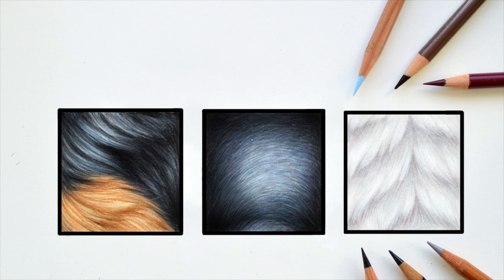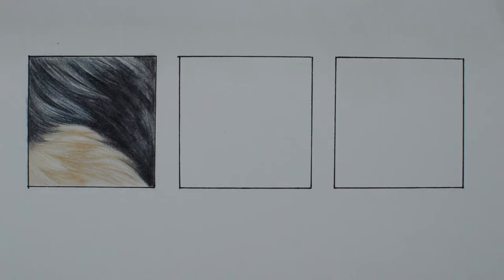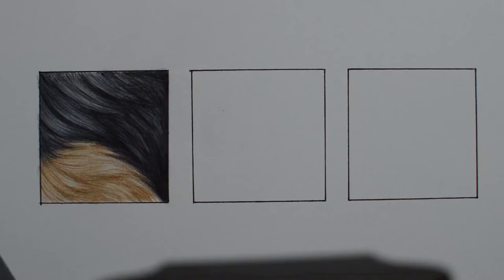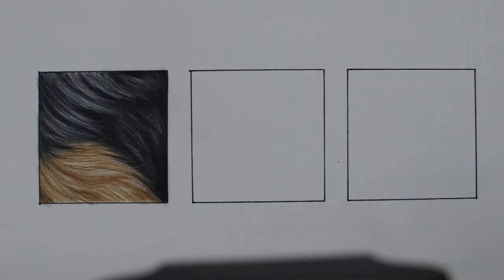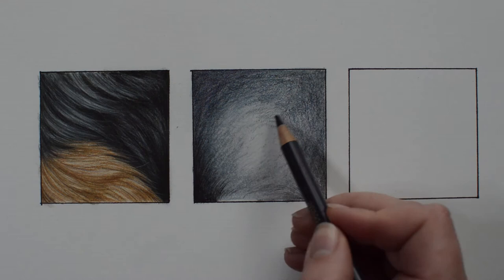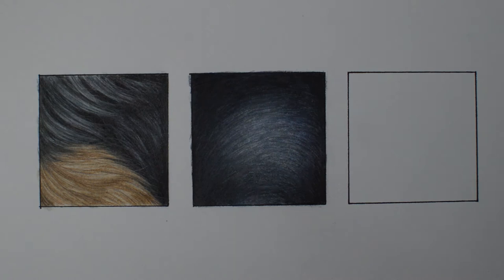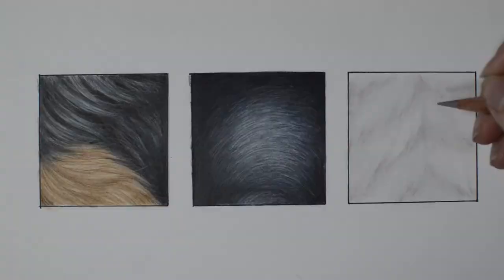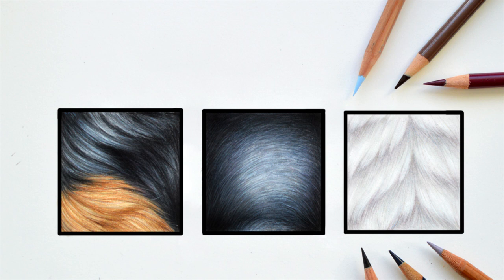How to draw realistic fur in colored pencil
In this video I'm doing a tutorial on how to draw realistic looking fur
 in colored pencil! 😄 I'll be demonstration 3 different kind of furs; long, black and white, as these are the ones I'm frequently seeing people struggle with.

Materials I used:
- Fabriano Artistico HP EW watercolor paper
- Mona Lisa Odorless paint thinner

Hi there! My name is Sofie and I just love drawing! I am a veterinary medicine student by day, artist by night 😎
I mostly work in colored pencil, but occasionally I venture into different mediums.

On my channel I'll show you how I work on my drawings, including tips and tricks you can apply to your own artwork!